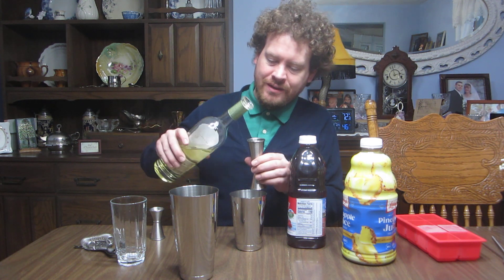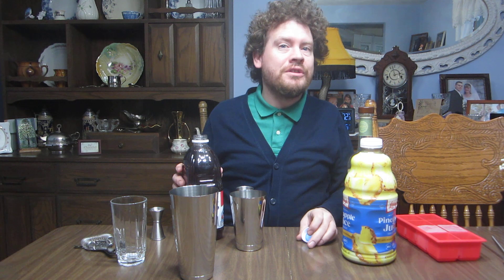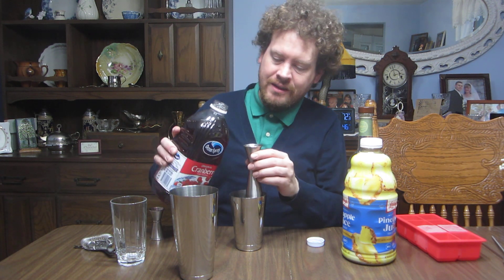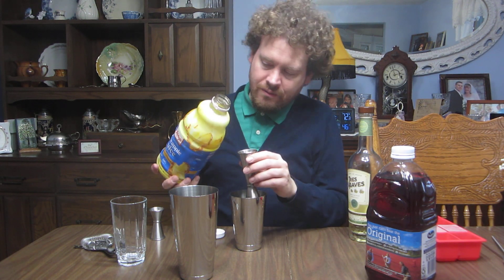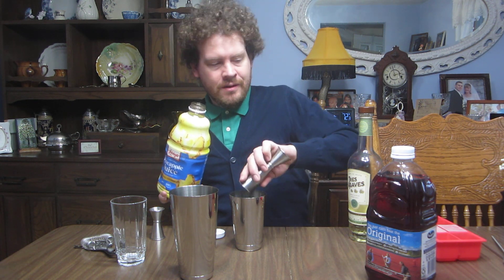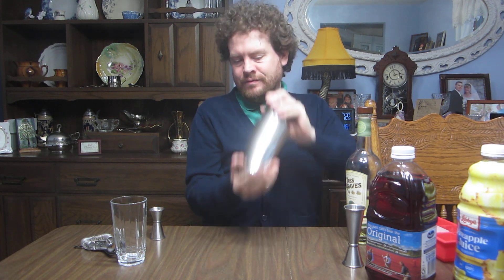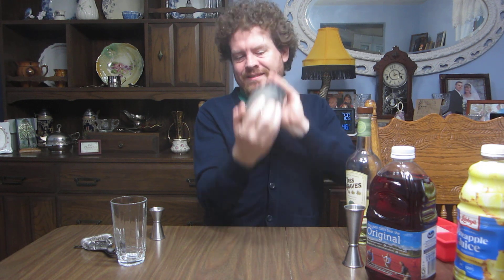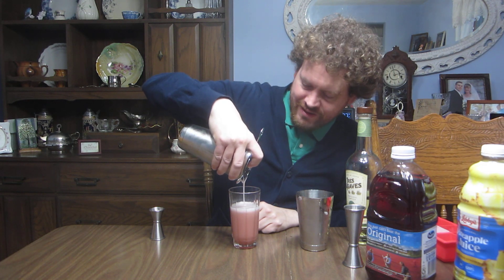Tequila Bay Breeze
Summer drink with a couple of juices